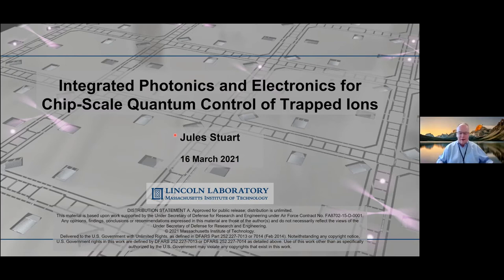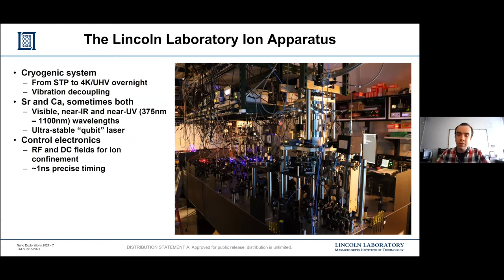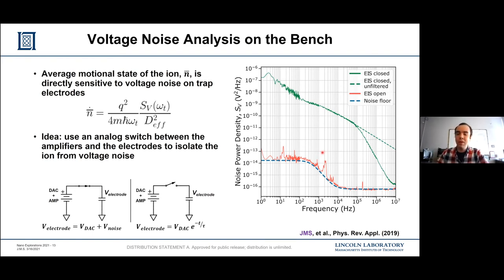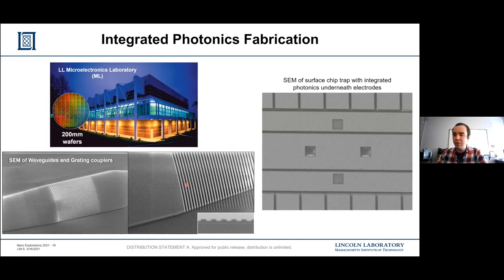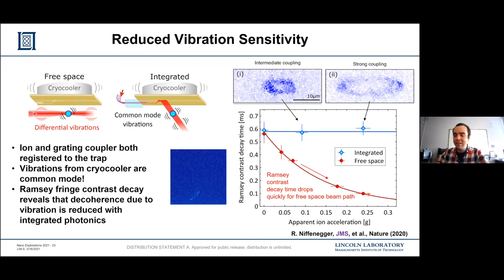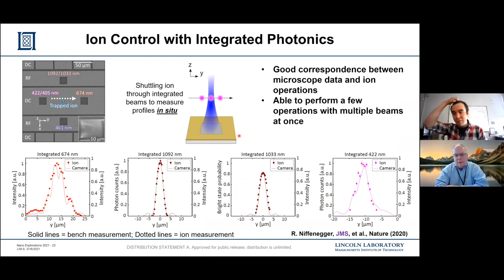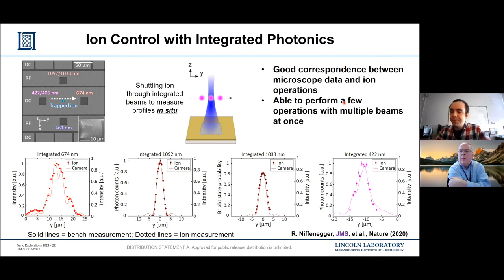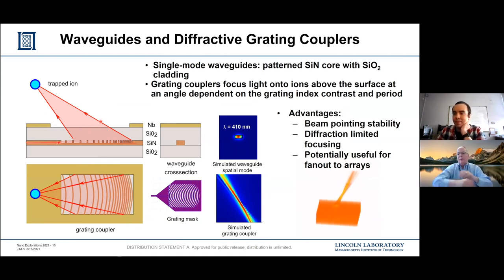Jules Stuart—Integrated photonics and electronics for chip-scale quantum control of trapped ions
Jules Stuart, a graduate student in the department of physics and the Quantum Information and Integrated Nanosystems group at MIT Lincoln Laboratory, presented the Nano Explorations talk on Tuesday, March 16, 2021.

Trapped atomic ions are promising candidates for quantum information processing and quantum sensing. Current state-of-the-art trapped-ion systems require many lasers and electronics to achieve precise timing and control over quantum states. Usually, electronic signals are sent into vacuum chambers via wire feedthroughs, and laser light is focused down to a trapped ion’s location with external lenses mounted outside of viewports on the chamber. These requirements lead to dense and complex setups that may be prone to drift and limit the amount of control that can be achieved.

In this presentation, Stuart reports on recent progress toward integrating control technology into the substrate of the ion trap itself. By using a planar trap design, which is compatible with lithographic fabrication, other well-developed processes may be implemented in order to enhance the function of the ion trap. In one experiment, researchers demonstrate an ion trap with integrated, CMOS-based high-voltage sources, which can be used to control the motional frequency and position of a trapped ion. In another demonstration, they use photonic waveguides and diffractive grating couplers to route light around a chip and focus it onto ions trapped above the surface.

Integrating controls into ion traps has the potential to increase the density of independently controllable ions on a chip in next-generation systems, but there are also many immediate practical benefits. Reducing the number of required feedthroughs allows chambers to be made more compact, which may be useful for ion-based clocks or sensors. The researchers also show that integrated-photonic platforms help to reduce vibration-induced noise seen when using external optics, which may enable portable systems based on trapped-ion quantum information processing.

Nano Explorations is a virtual seminar series powered by MIT.nano that  features presentations by MIT students on their work in nanoscience, nanotechnology, and other advanced research fields. The series was launched as a way to keep our nano community connected during the COVID-19 pandemic. Presentations take place every other Tuesday at 11am EDT and are open to any interested viewers.

Read more about past and upcoming Nano Explorations at mitnano.mit.edu/nano-explorations.